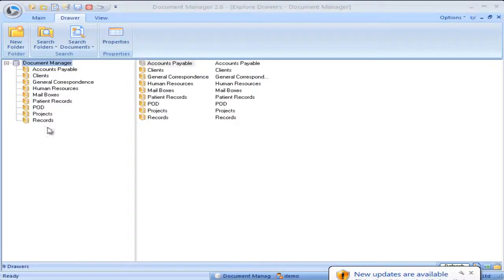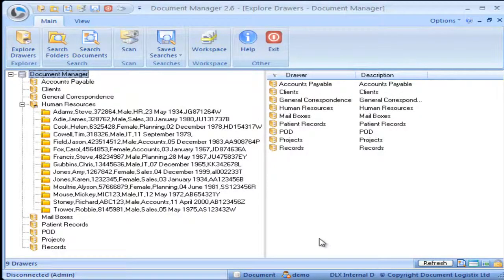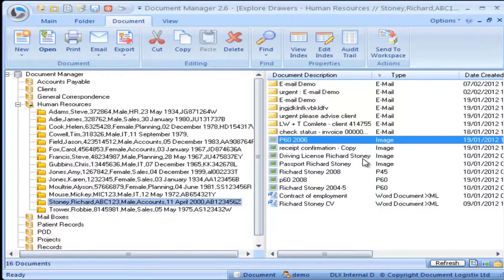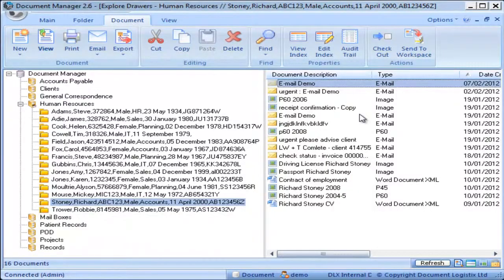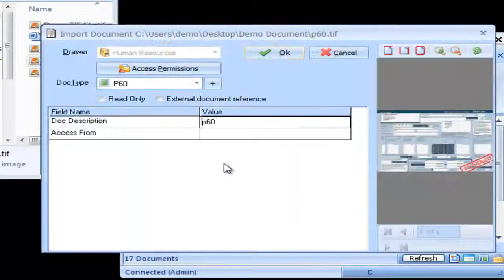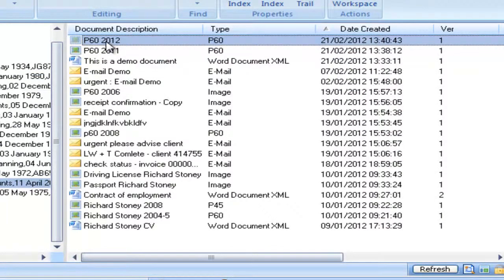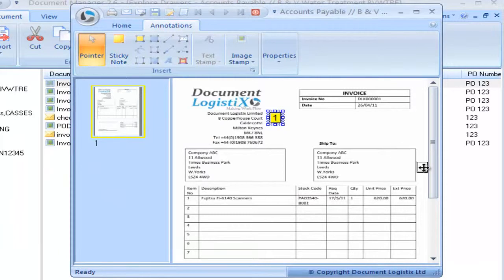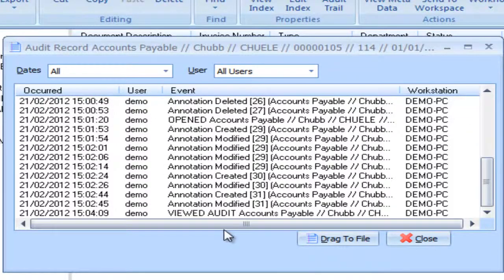VIDEO CLIP Demo Document Manager from Document Logistix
Document Manager